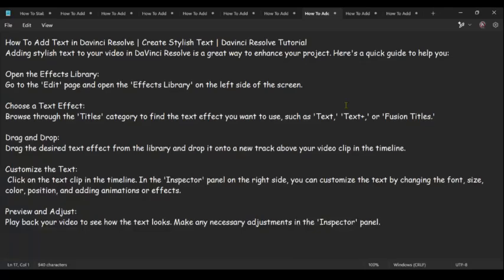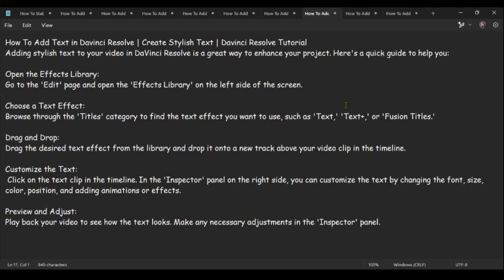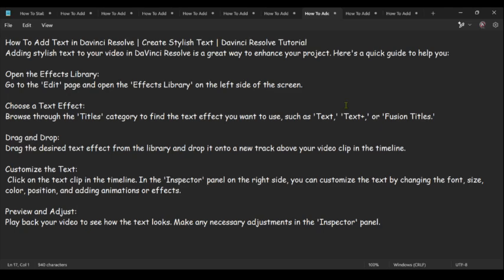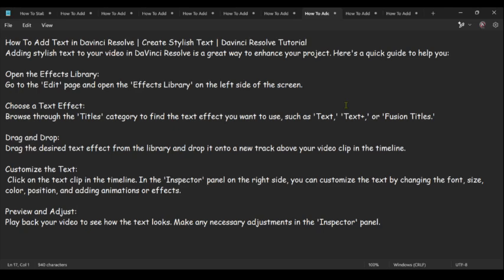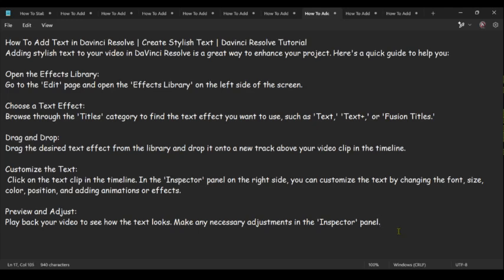How To Add Text in Davinci Resolve | Create Stylish Text | Davinci Resolve Tutorial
In This Video, you will learn about How To Add Text in Davinci Resolve | Create Stylish Text | Davinci Resolve Tutorial